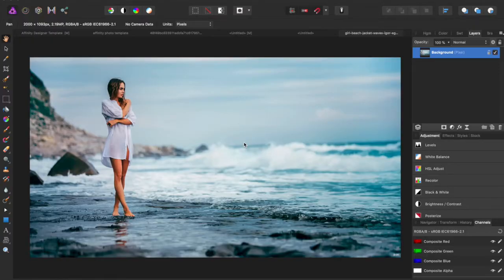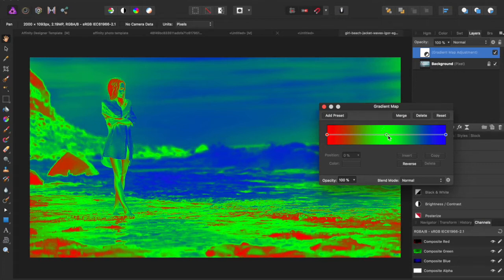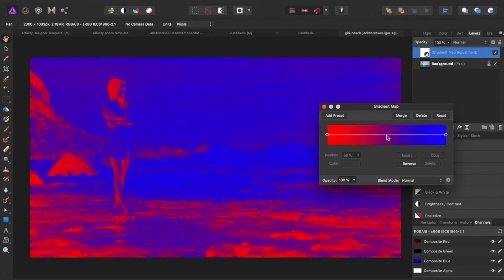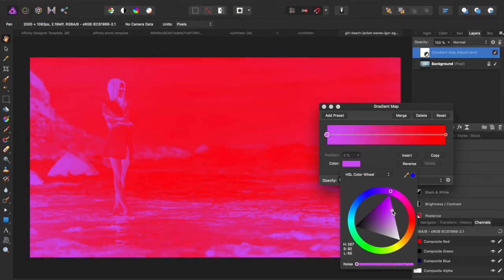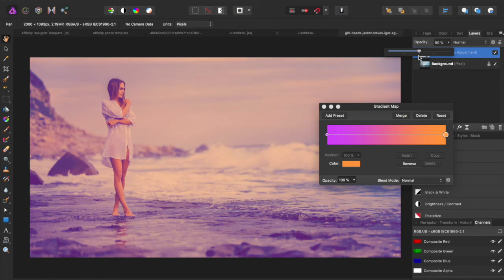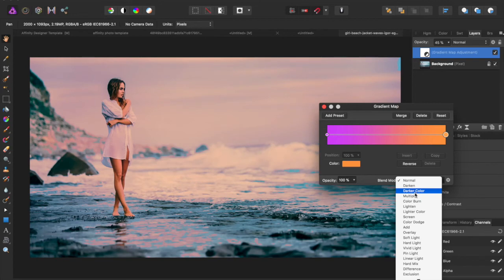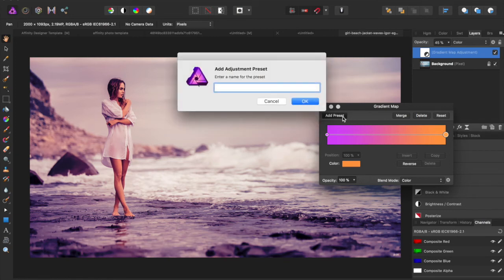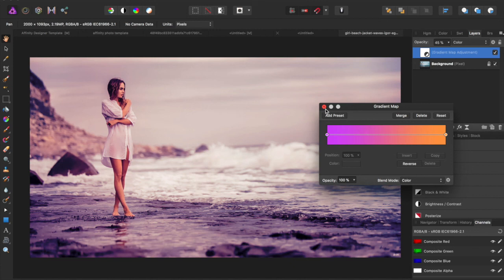Affinity Photo #33-Gradient Map